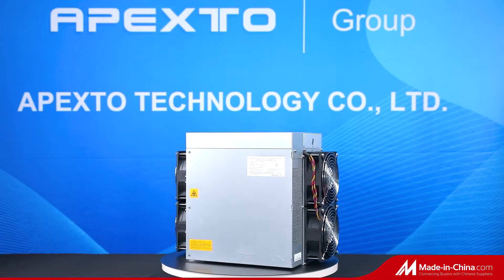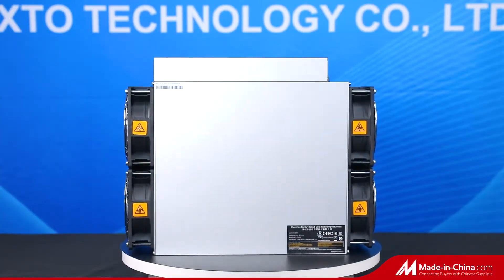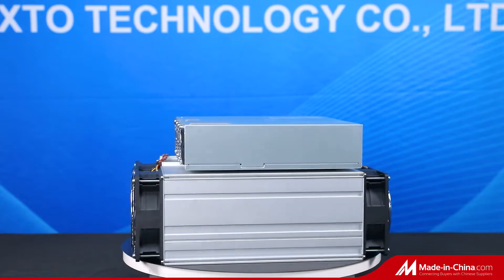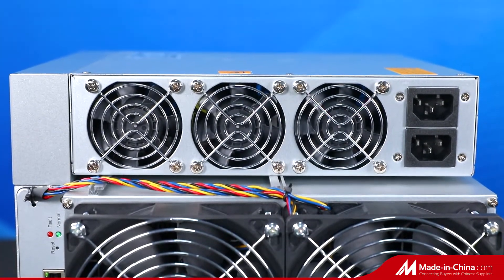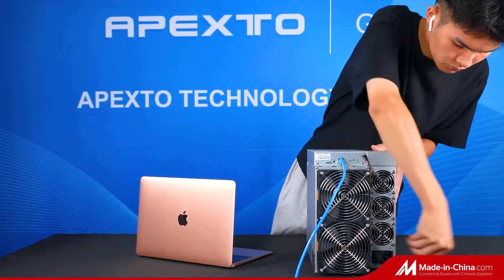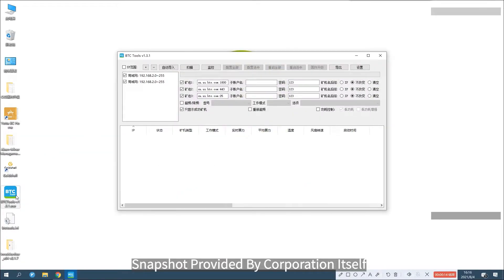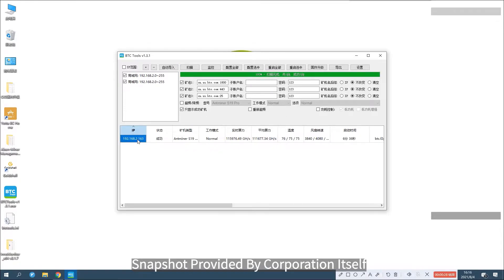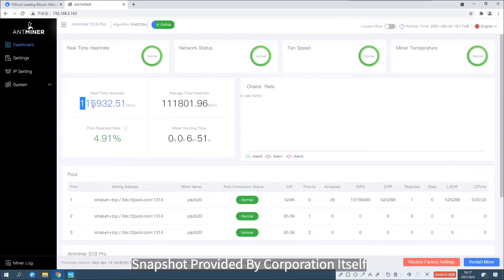Apexto Bitcoin mining Antminer S19 Pro 110Th BTC miner.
Model Antminer S19 Pro (110Th) from Bitmain mining SHA-256 algorithm with a maximum hashrate of 110Th/s for a power consumption of 3250W.